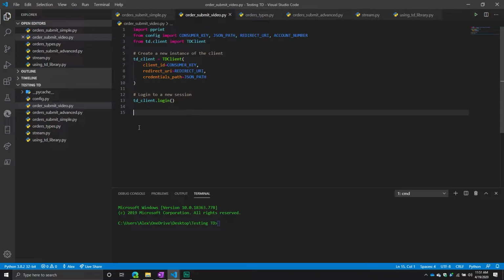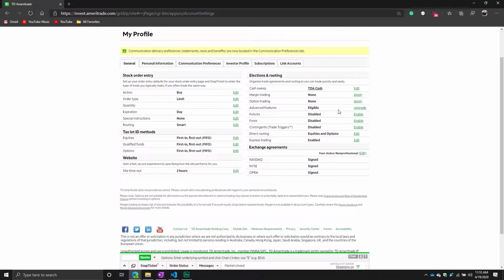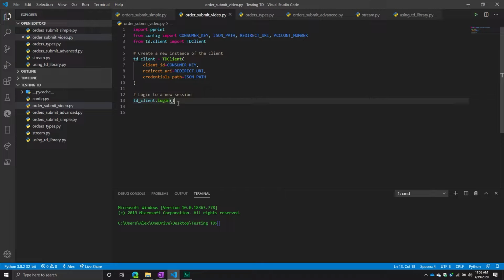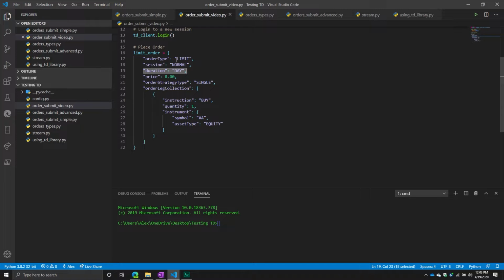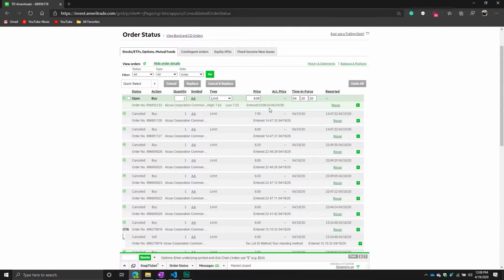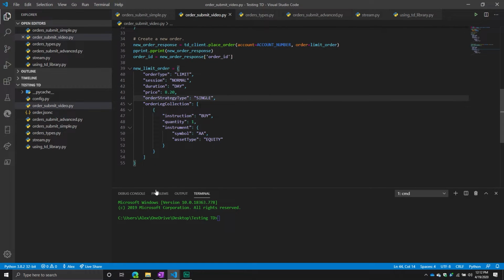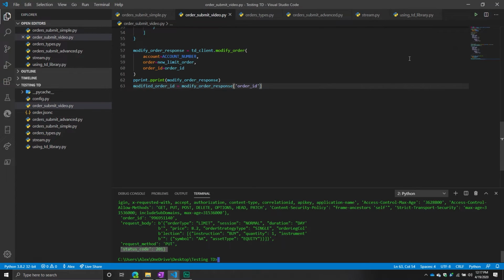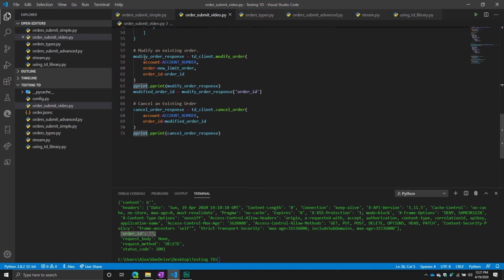How to Use the TD Ameritrade Python API Library | Placing Orders Pt.1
In our previous video we got familiar with basic API calls using the API library, these calls ranged anywhere from getting real-time quotes, to querying account information. Now that we know how to make the basic API calls we will move on to orders. Placing orders with the TD API is an in depth topic that will take a few videos to fully comprehend. In this video, we will focus on the operations we can perform on orders. The operations include, creating new orders, modifiying existing orders, and deleting exisiting orders.

Video Resources:
None